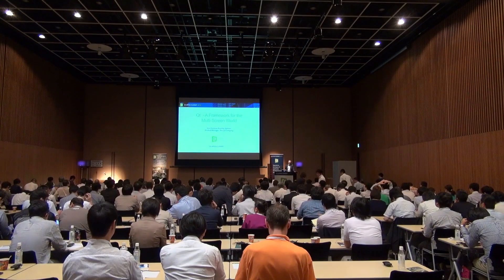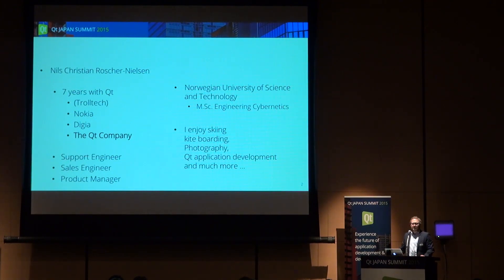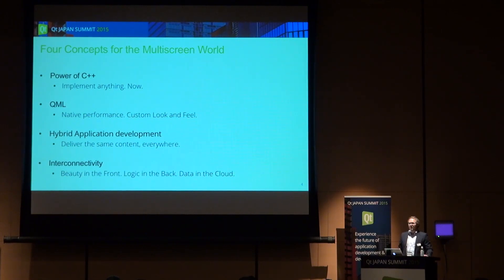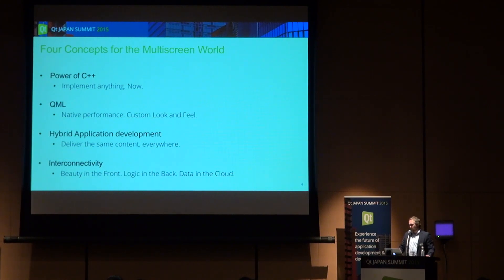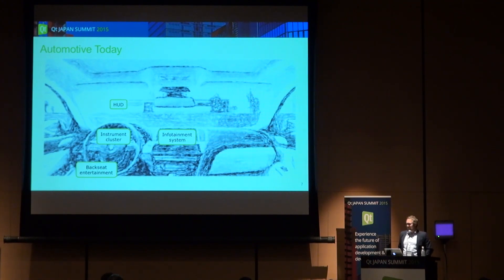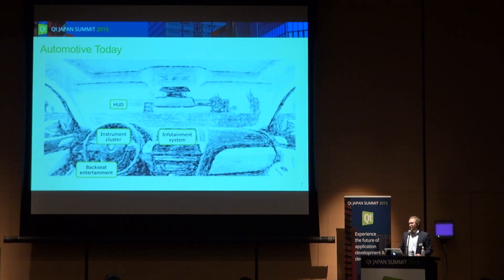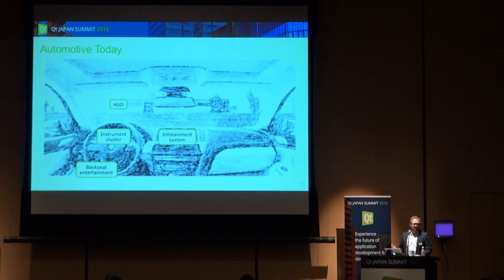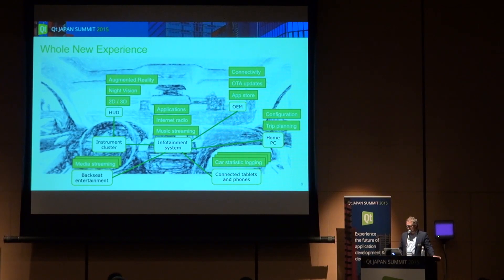Qt for your Multiscreen Strategy | Qt JAPAN SUMMIT 2015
By Nils Christian Roscher-Nielsen, Project Manager at The  Qt Company

Consumers are demanding more flexible ways to use and control the electronic devices in homes and cars. A TV no longer has a single remote control. The remote control may be an iPhone or an Android tablet, each one providing a different user interface that leverages the gestures and look and feel of the platform. At the same time, the TV will have its own branded user interface that behaves in a consistent manner as the user switches between devices. The result, driven by the rise of connected devices, is a need for multi-screen or multiple-platform embedded applications. Besides plain code reuse it is essential to have fluent means to customize the user experience across the device space, adapting to desired screen sizes and the native look-and-feel features of a platform. This session will focus on how Qt can be used to create and deploy graphically pleasing, robust and native applications across various operating systems such as Windows, embedded Linux, Android and iOS with one source code. The talk will focus on how Qt’s productive C++ libraries, IDE and Qt Quick technology enable developers to efficiently build fluid and highly-performing applications for several target types by simply reusing code and shortening time to market.

翻訳
家電や自動車向けの電化製品に対する操作性の要求は年々高まっています。例えば最近のテレビには、通常のリモコン以外にも 。iPhone や Android タブレットから、それぞれの端末に最適化されたアプリを通して便利に操作できるものがあります。それと同時に、一般的なテレビはユーザーインターフェースはブランド化されているため、どの端末からも同じように操作できるようにしなければなりません。このため、テレビにつながる端末が増える場合には、マルチスクリーン、マルチプラットフォームに対応可能な組み込みアプリケーションの開発環境が必要になります。様々な端末に対応するためには、ソースコードの共通化以外にも、複数のスクリーンサイズへのスマートな対応や、プラットフォームごとのルック＆フィールへの対応が必要になります。このセッションでは、美しい UI を兼ね備えた堅牢なネイティブアプリケーションを開発し、１種類のソースコードで、Windows や組み込み Linux、Android、iOS など複数の OS に対応する方法をお話します。Qt の使いやすい C++ 向けのライブラリと、Qt アプリの開発に最適化されている統合開発環境、それから最新の UI 開発技術である Qt Quick で、最高のパフォーマンスで動作する素敵な UI のアプリケーションを効率よく開発し、複数のプラットフォームに対応することで、製品化までの期間を大幅に短縮することができるでしょう。

*This video has been shortened due to a tired battery. to download presentations.